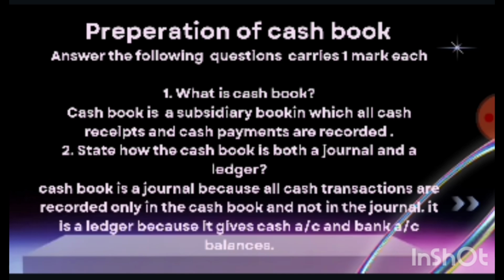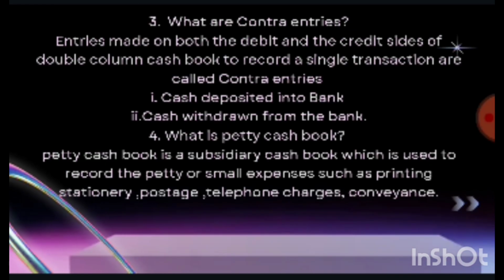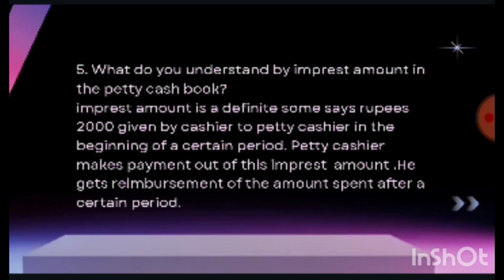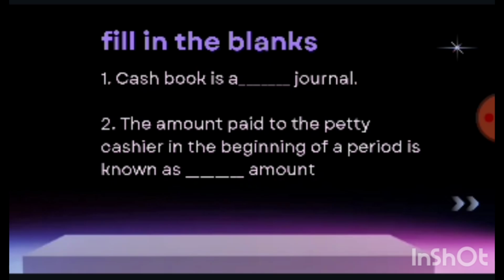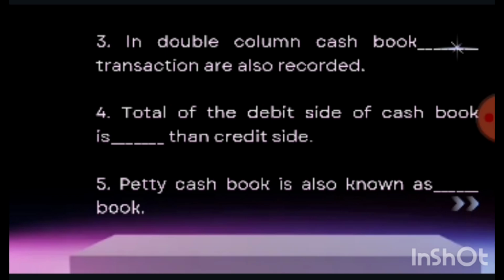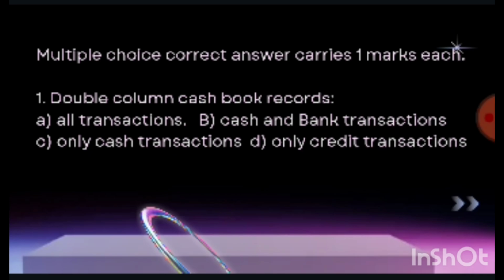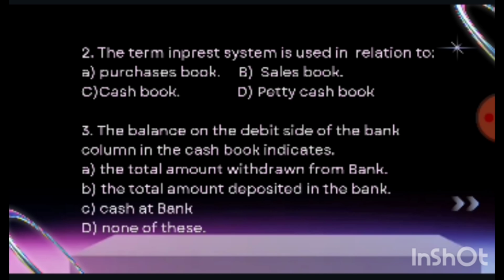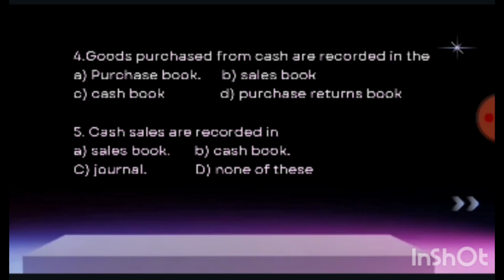1 st pu commerce cash book concept Important question